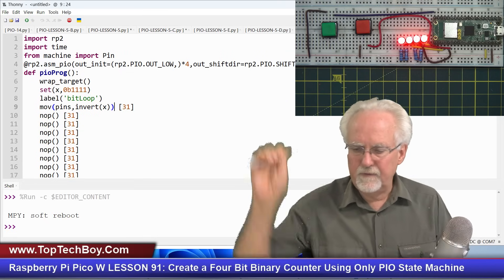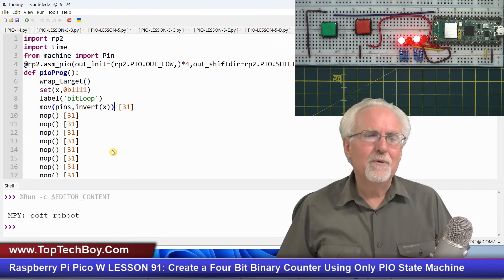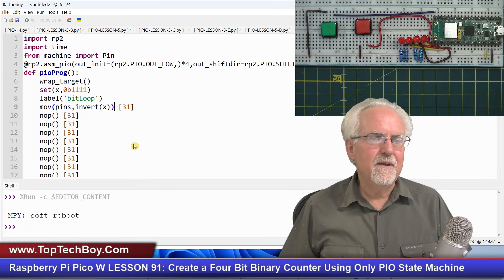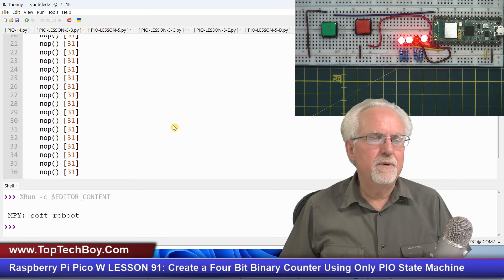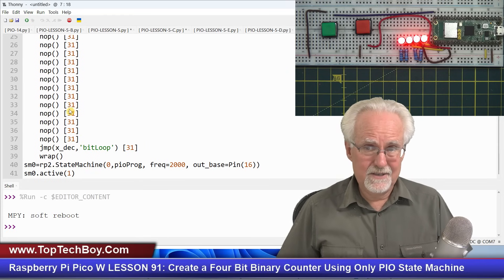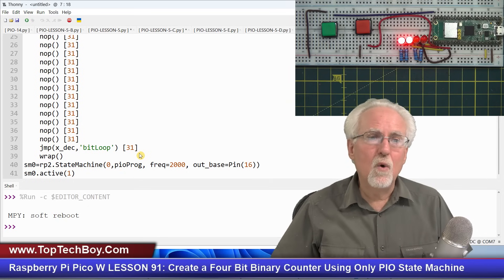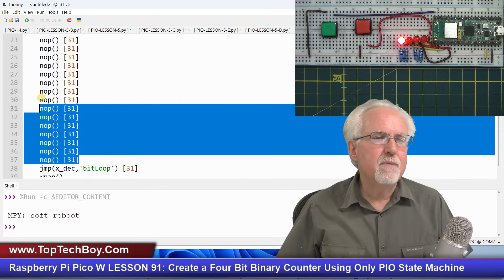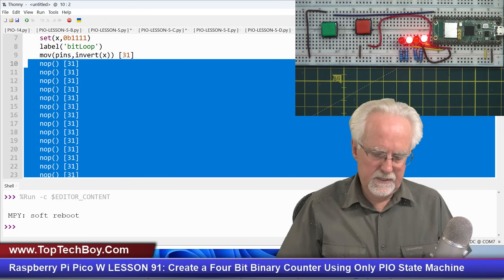Raspberry Pi Pico W LESSON 91: Create a Four Bit Binary Counter Using Only PIO State Machine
In this video, I will show you how to use the in_, nop(), and invert instructions on the Raspberry Pi Pico W using micropython and the PIO state machines. We will learn how to use nop() to control timing on the state machine, and will learn how you can do some simple multiplication by shifting. We will also learn how to do  a crude for loop using the jmp() command. I will show you step by step how to create a Four bit Binary Up Counter Using nothing but the  State Machine.